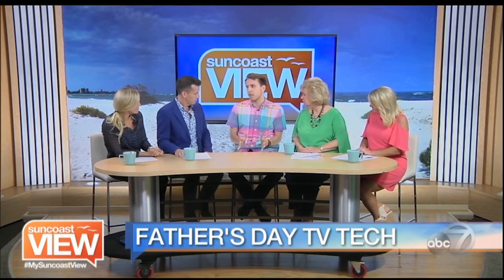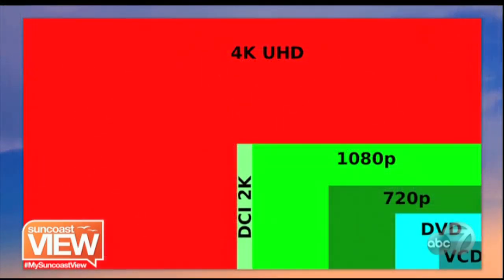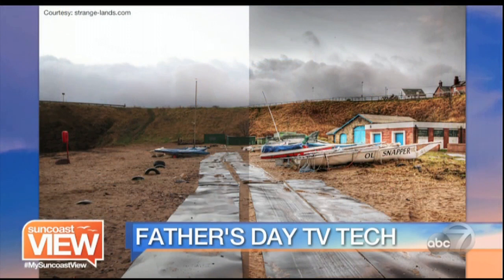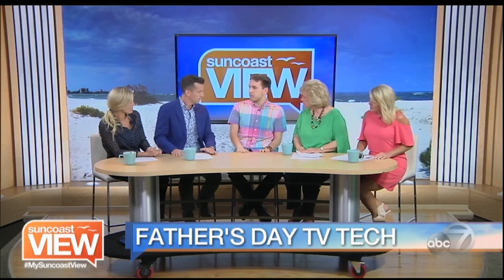Video: TV Tech Explained